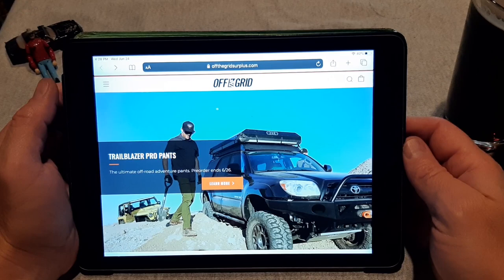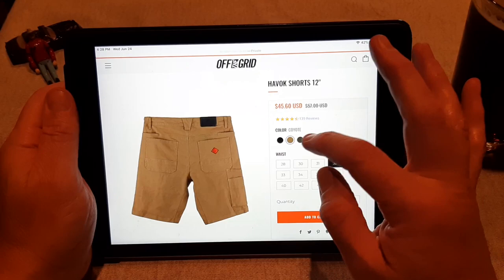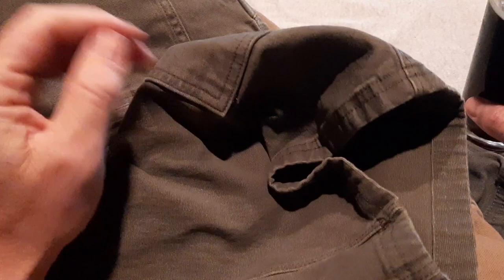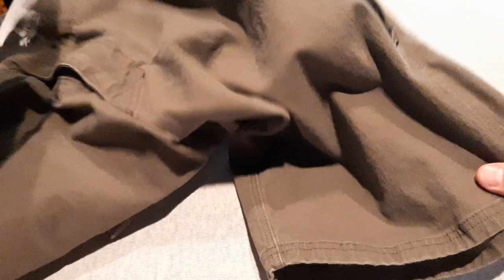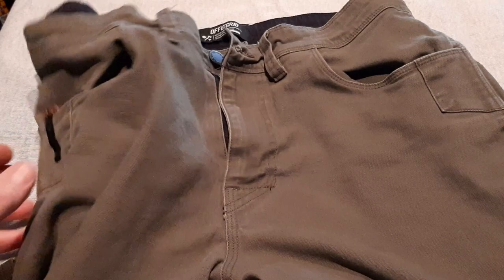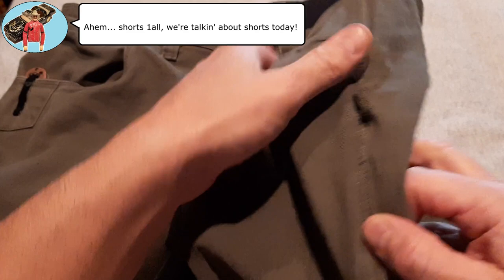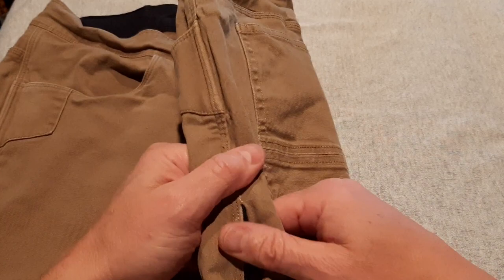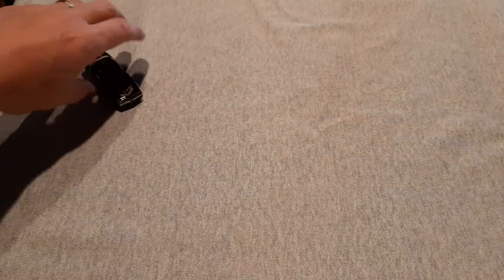Off The Grid Havok Shorts Review (1all’s Pockets)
If you're into Everyday Carry (EDC) items then you (like me) are probably always on the lookout for clothing that fits your EDC system and makes carrying those items easier and more comfortable.

The Off The Grid Havok Shorts are one such item that I've really come to like.  They are comfortable, stylish, and that fit my EDC system quite nicely.  So pour yourself a pint and sit back and enjoy this bartop review of the OTG Havok shorts (along with an EDC system update of what all I carry in them).  Sláinte!